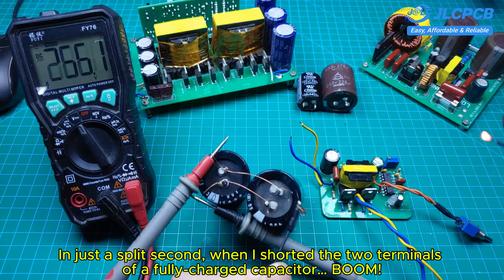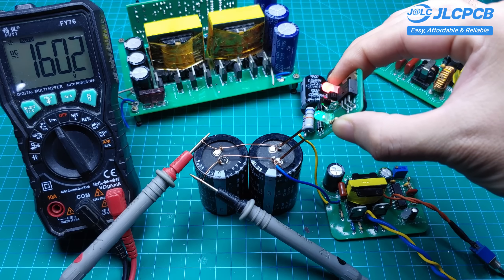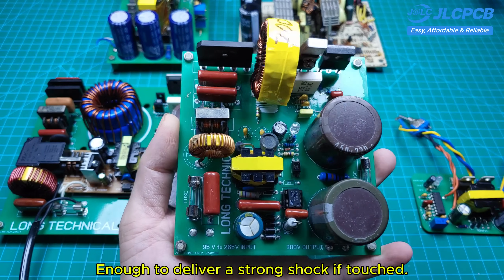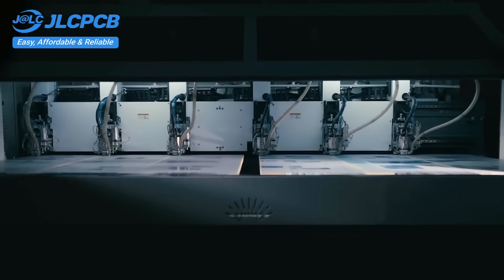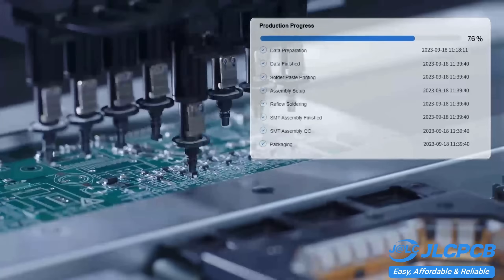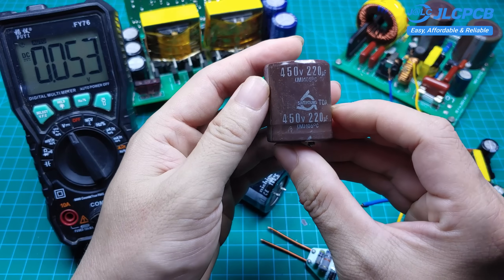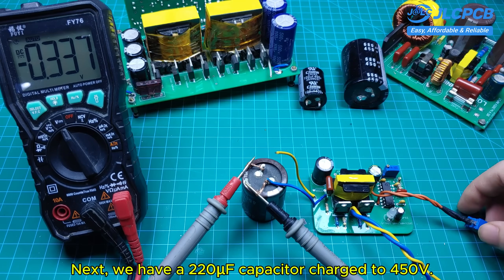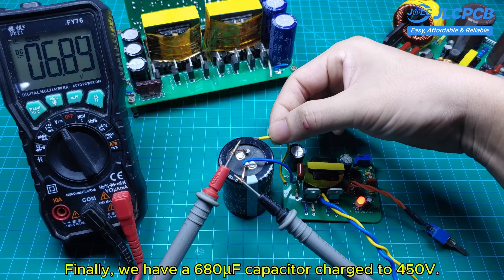Safe Capacitor Discharge Circuit – Protect Yourself from High Voltage | JLCPCB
JLCPCB Black Friday Sale 2025 – Up to $650 in Coupons & Big Discounts

►Hello friends, Learn how to safely discharge high-voltage capacitors using an LED indicator circuit – protect yourself from electric shocks.